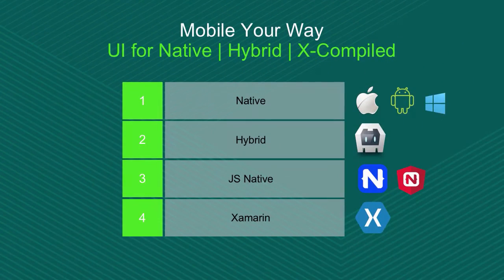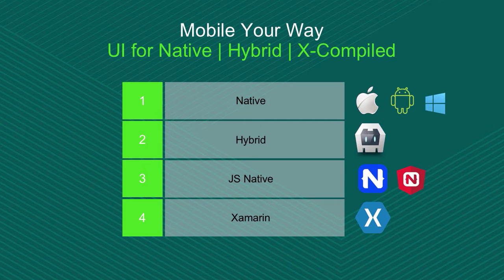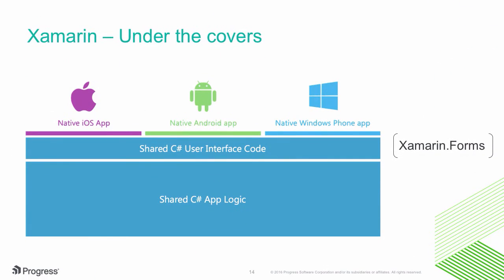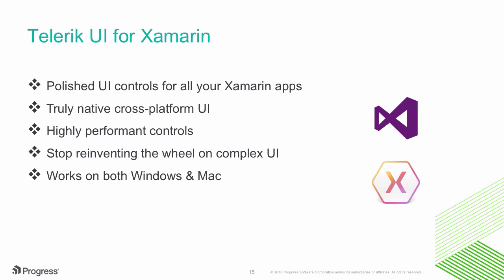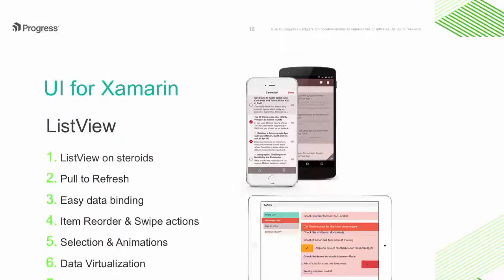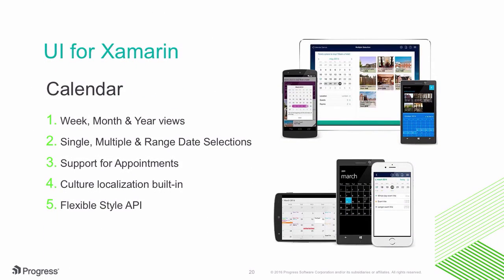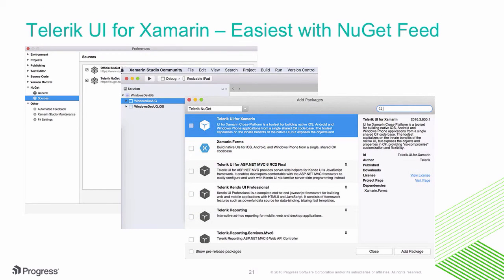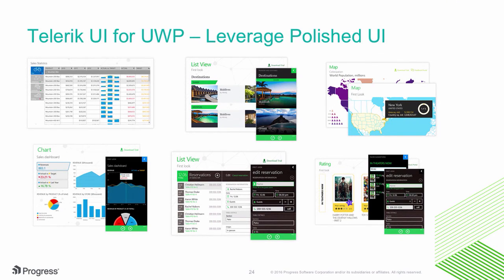What's New in Telerik UI for Xamarin and UWP (R3 2016)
We’ve embraced the latest programming frameworks in the Telerik DevCraft R3 release. In this video, learn more about what’s new in Telerik UI for Xamarin.